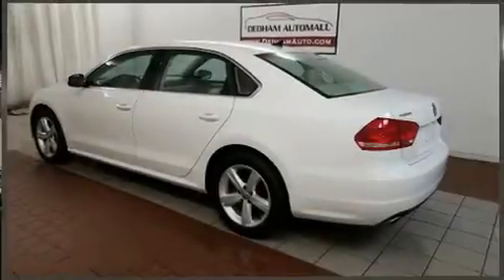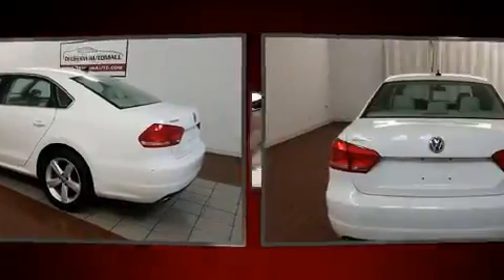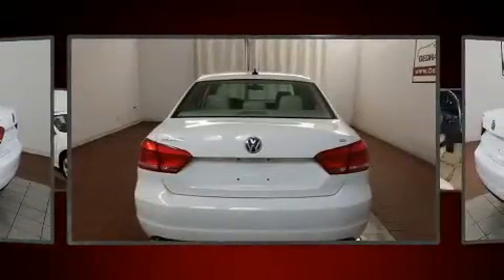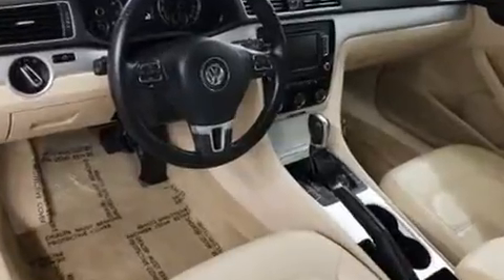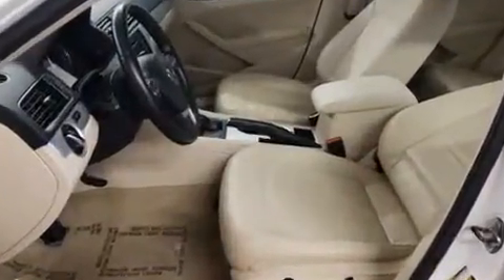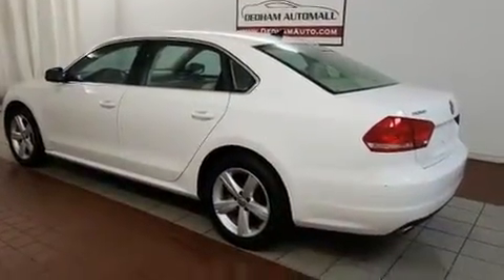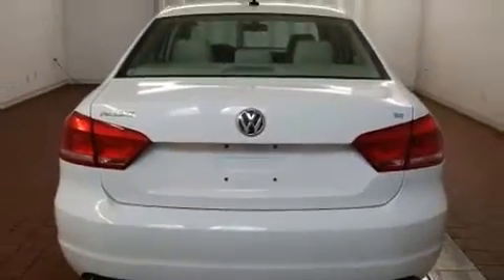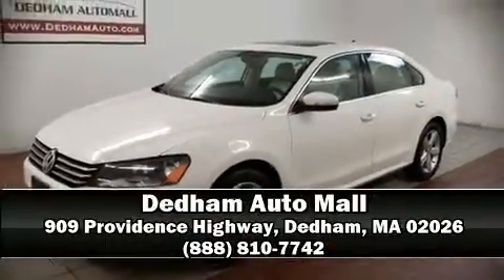2013 Volkswagen Passat 2.5L SE in Dedham, MA 02026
Here's a great deal on a 2013 Volkswagen Passat. With less than 40,000 miles on the odometer, this 4 door sedan prioritizes comfort, safety and convenience. Smooth gearshifts are achieved thanks to the refined 5 cylinder engine, and for added security, dynamic Stability Control supplements the drivetrain. Volkswagen prioritized practicality, efficiency, and style by including: delay-off headlights, front and rear reading lights, 1-touch window functionality, heated door mirrors, remote keyless entry, cruise control, and more. Premium sound drives 8 speakers, providing you and your passengers a sensational audio experience. Volkswagen also prioritized safety and security with features such as: dual front impact airbags with occupant sensing airbag, front side impact airbags, traction control, ignition disabling, and 4 wheel disc brakes with ABS. Brake assist technology provides extra pressure when applying the brakes. Our experienced sales staff is eager to share its knowledge and enthusiasm with you. They'll work with you to find the right vehicle at a price you can afford. We are here to help you.